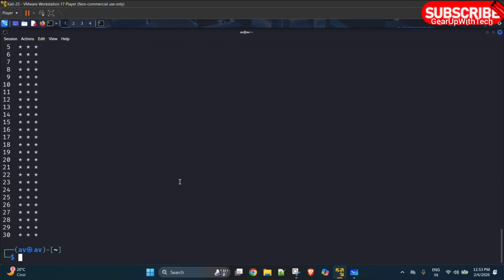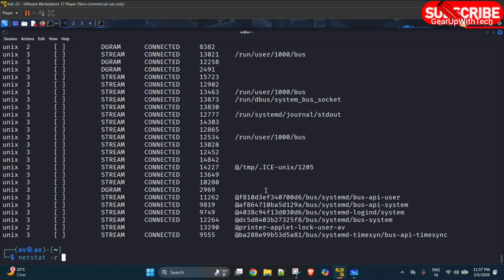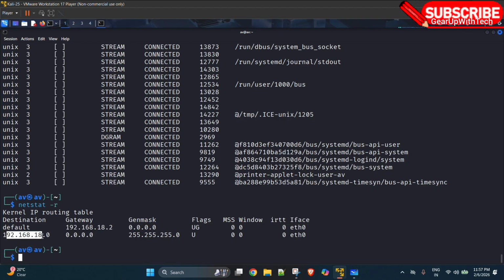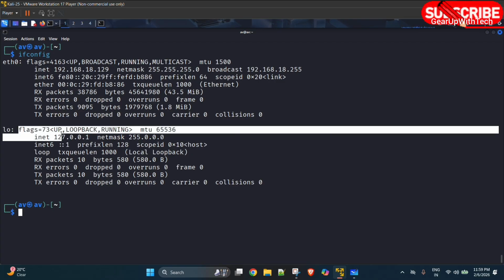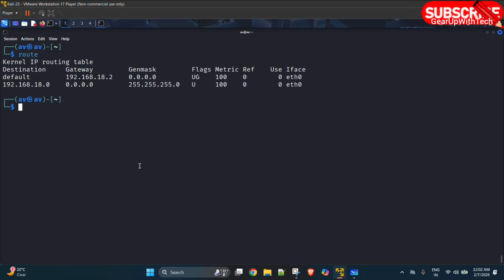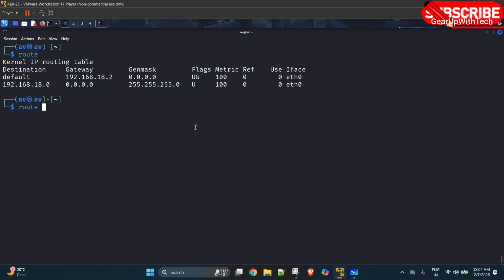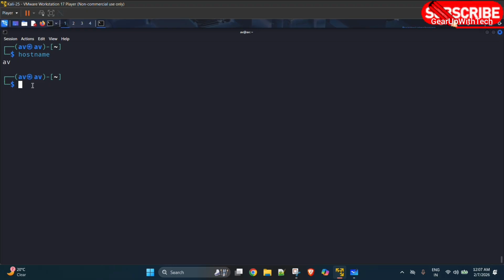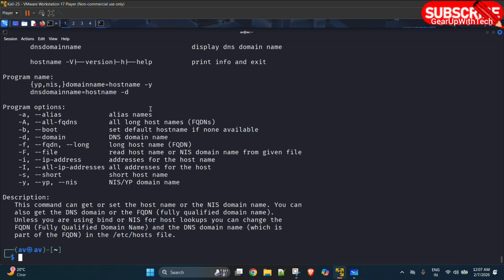Kali Linux Networking Commands | Ethical Hacking | Network Security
Unlock the power of Kali Linux for networking and ethical hacking! In this video, we dive into essential networking commands every cybersecurity professional and ethical hacker should know. Learn how to scan, analyze, and secure networks using Kali Linux tools and commands effectively.

What you’ll learn in this video:

Basic and advanced Kali Linux networking commands
How to check IP addresses, interfaces, and routing with commands like ifconfig and ip
Network scanning using tools like Nmap
Understanding open ports, services, and network mapping
Tips for ethical hacking and securing networks

Whether you’re a beginner or a professional in cybersecurity, this guide will help you strengthen your networking and penetration testing skills using Kali Linux.

Recommended for:

Ethical hackers
Cybersecurity enthusiasts
Network engineers
Linux users learning network security